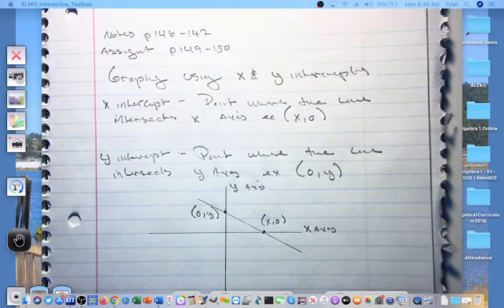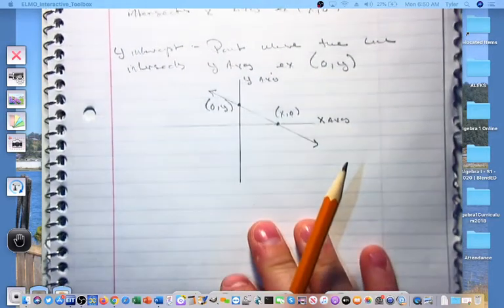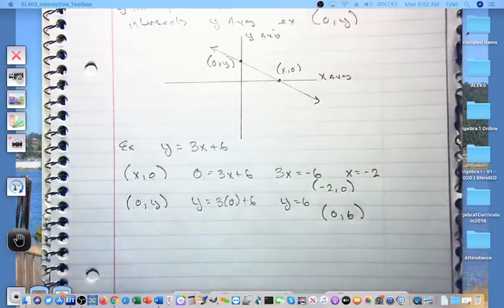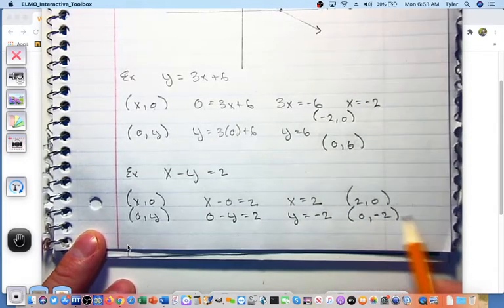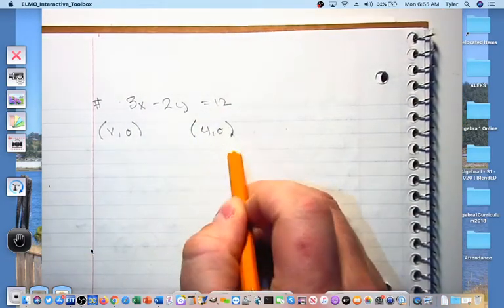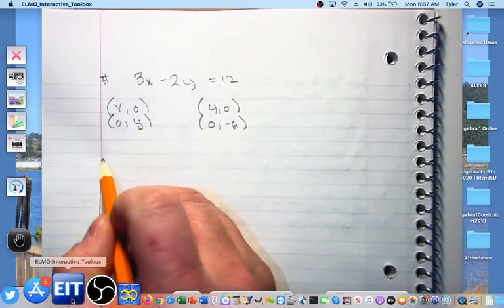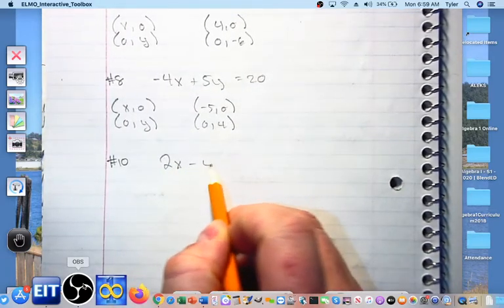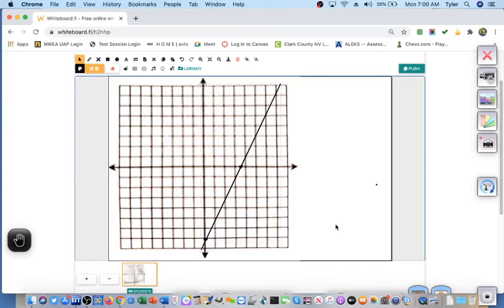146-147 Graph using the X & Y Intercepts